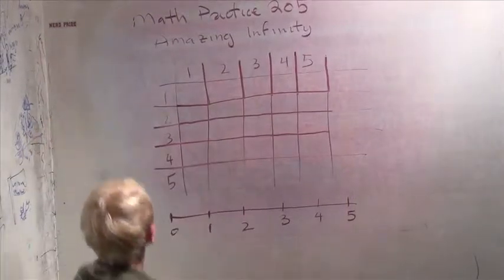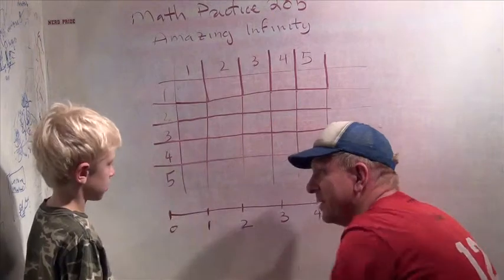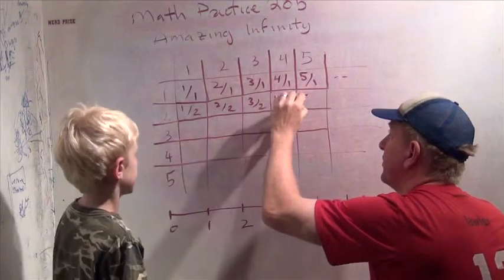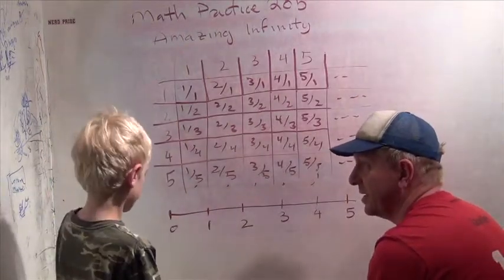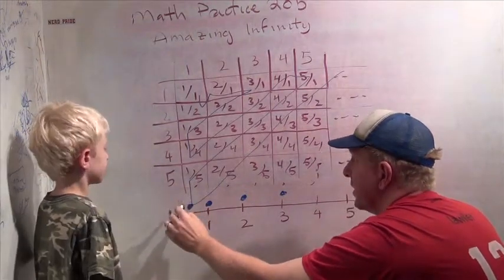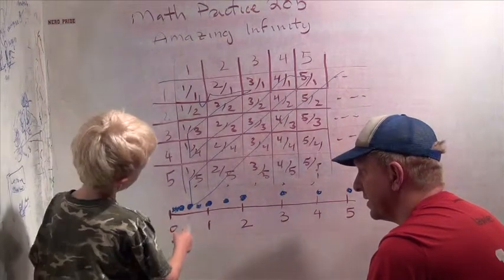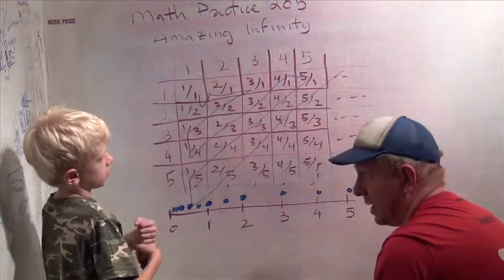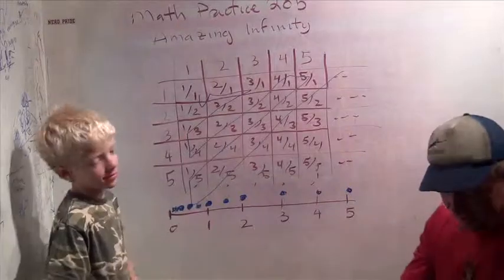MathPractice205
4th installment of our talk about infinity for kids.  In this one we talk about the relationship between fractions and integers.